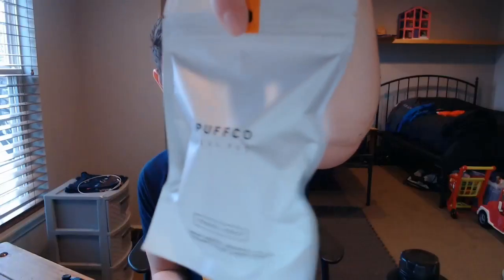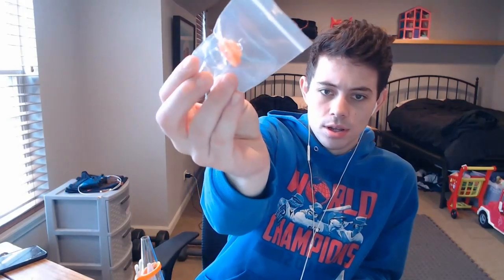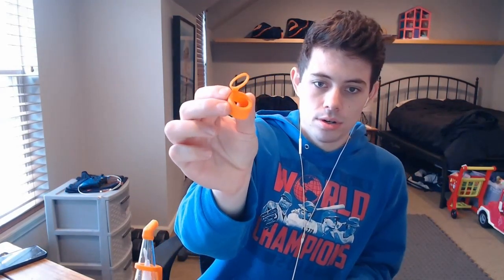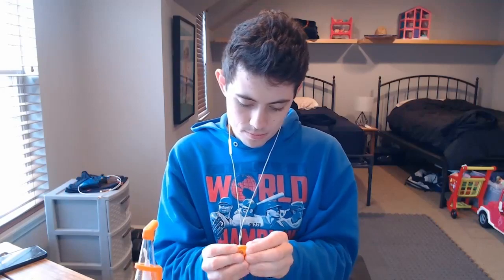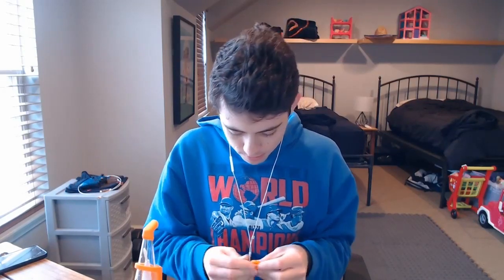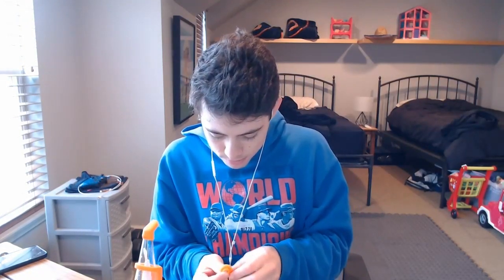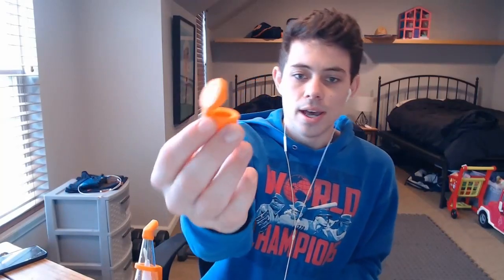PUFFCO PEAK PRO TRAVEL PACK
In this video I show you the orange version of Puffco's Peak Pro travel pack which includes: Ball Cap, Oculus Carb Cap, Silicone Backpack, Ergonomic Mouthpiece, and Chamber Jacket & Tether.

Would you order one? Why or why not? Which color is your favorite? Let me know down below

Song: Mau P - Drugs From Amsterdam